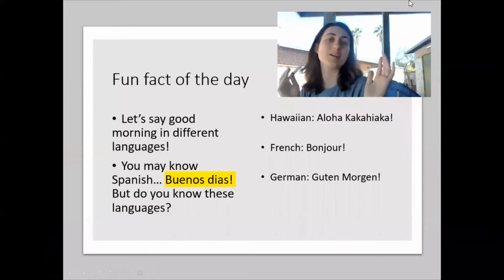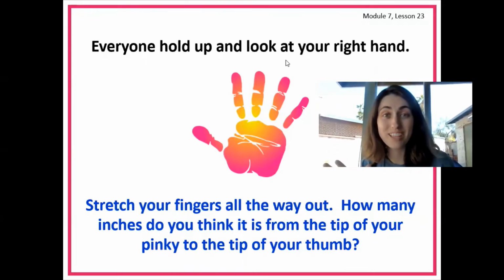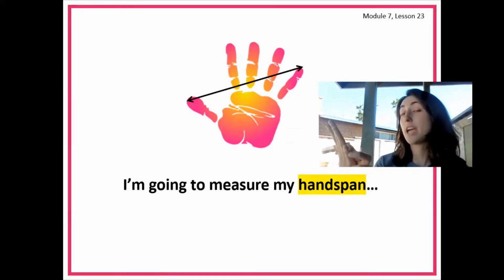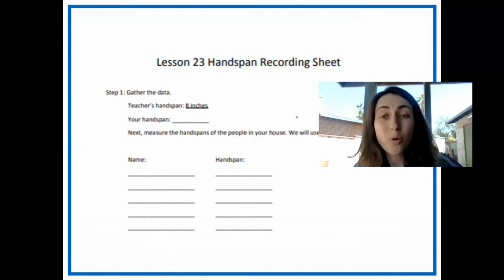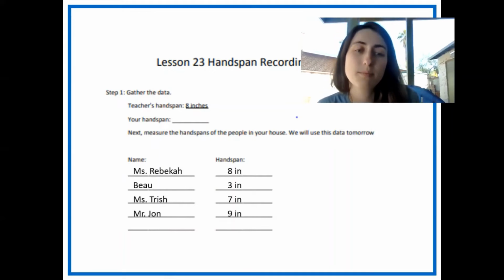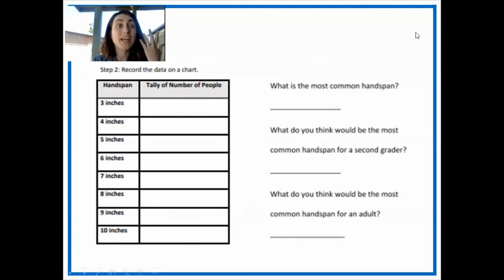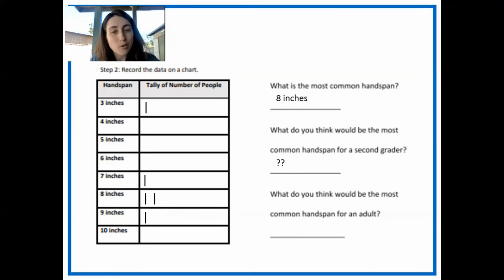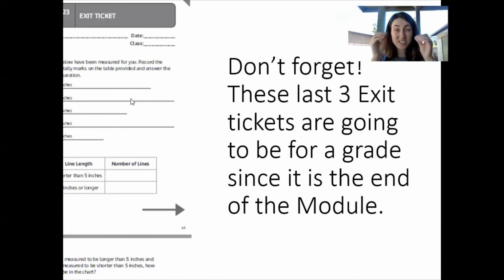4/15 Math Video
Today we will be using rulers to measure handspans of people in our house! Then we will be using that data to create a table.

Link to the Google Docs file that you can directly type into if you save it

Link to the PDF that you can print: file:///C:/Users/amcfarland/Downloads/Lesson%2023%20Handspan%20Recording%20Sheet.docx.pdf